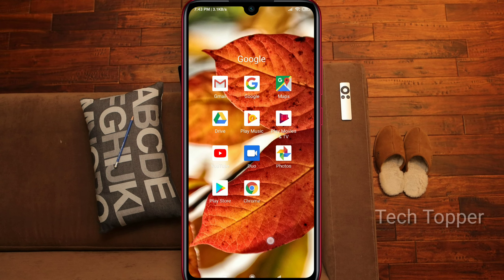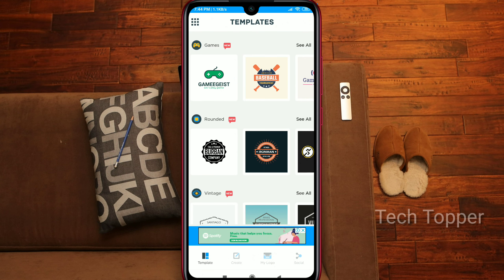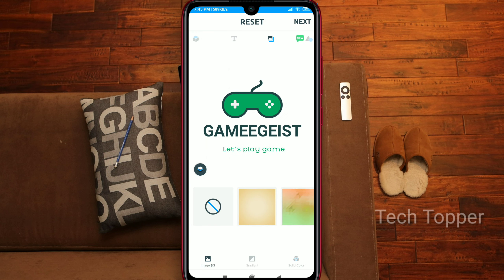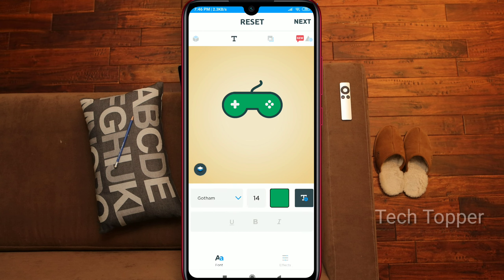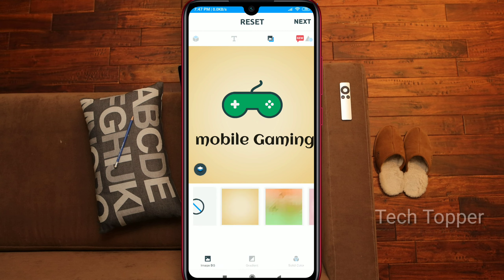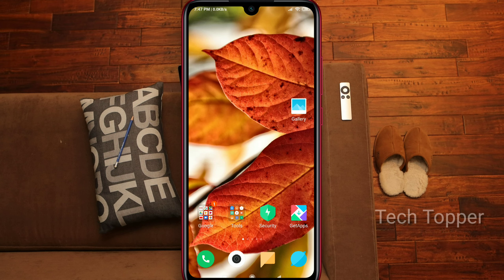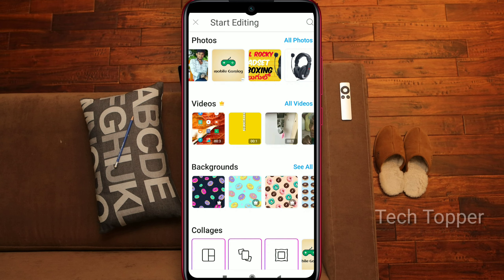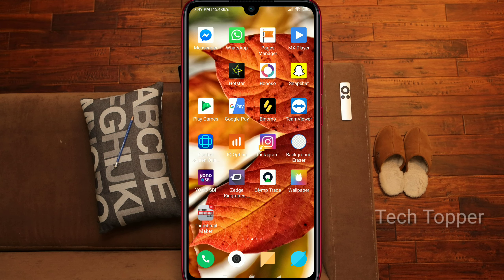how to create logo in mobile in telugu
for any promotions whatsApp :7⃣6⃣7⃣5⃣0⃣3⃣5⃣8⃣1⃣8⃣